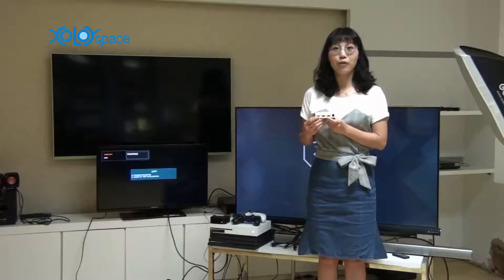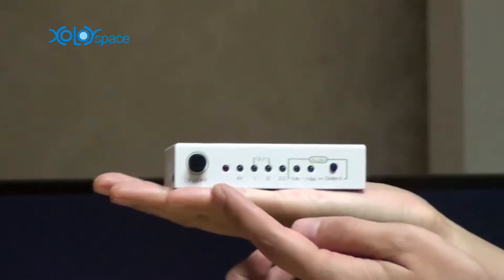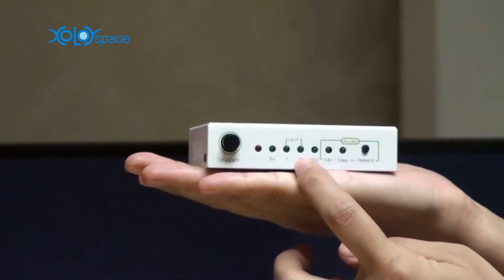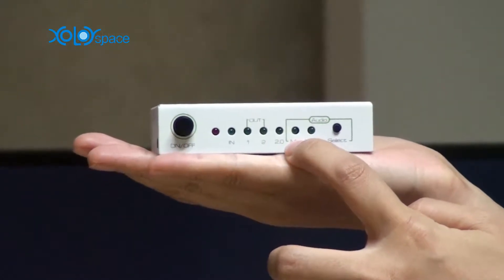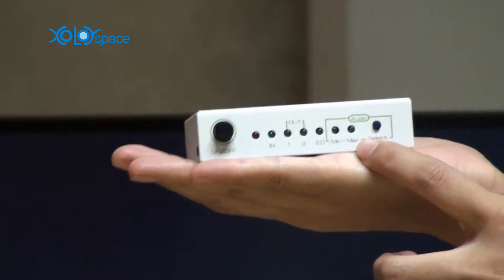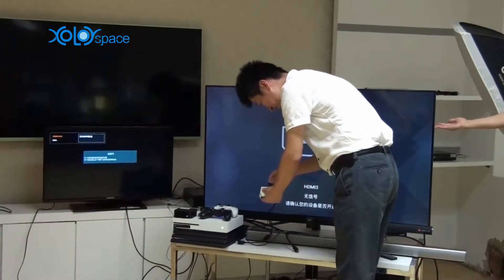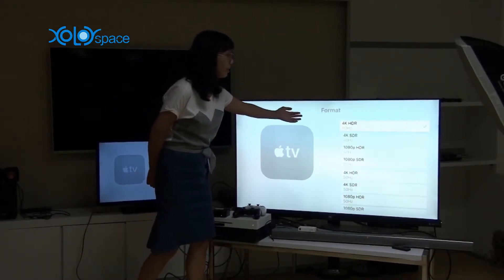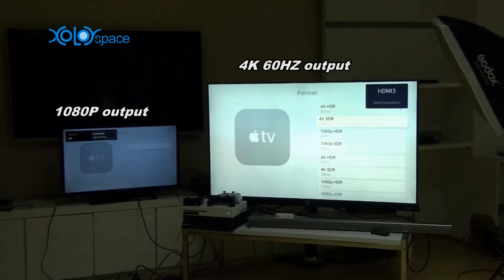XOLORspace S102 1x2 HDMI Splitter AUTO scaling output to 4K 60HZ and 1080p 60hz simultaneously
S102 supports 4K 60HZ HDR 4:4:4 8bit HDR input and 1 4K 60HZ HDCP 2.2 output and the other port downscale to 1080p 60hz at the same time.
When input is HDMI 2.0 source, one display is HDMI 2.0 and the other is HDMI 1.4V / 1.3v, this splitter will display 4K 60HZ (no HDR) on HDMI 2.0 display and 1080P 60HZ on the HDMI 1.4V / 1.3v display. When input source and two displays are HDMI 2.0, this splitter pass through 4K 60HZ 4:4:4 8bit HDR.